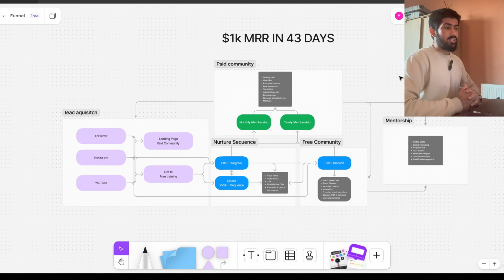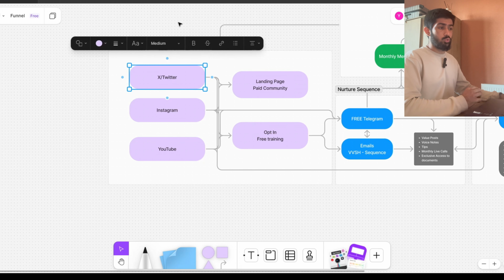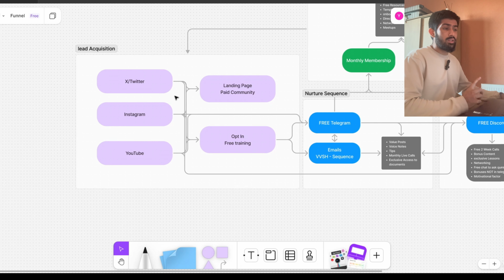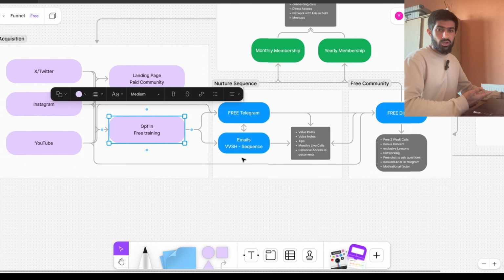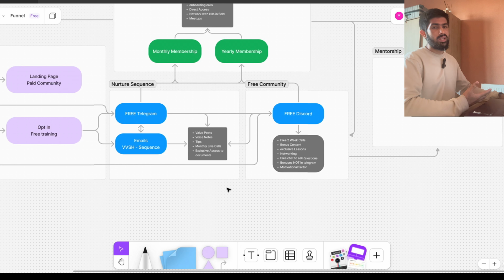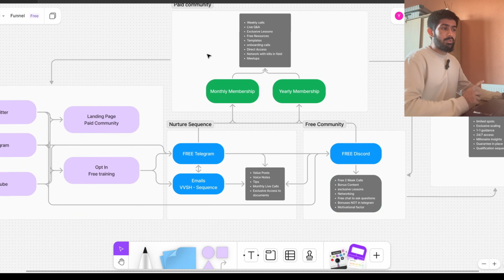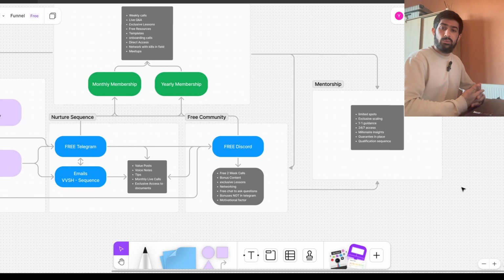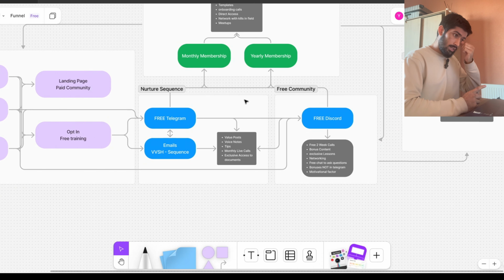How To Sell A 7-Fig Course (FUNNEL BREAKDOWN!!!)